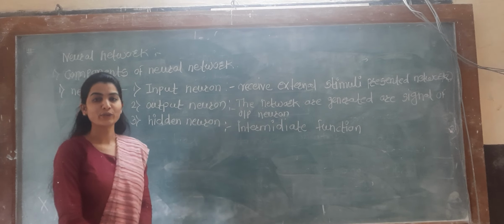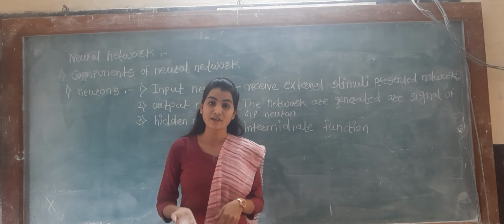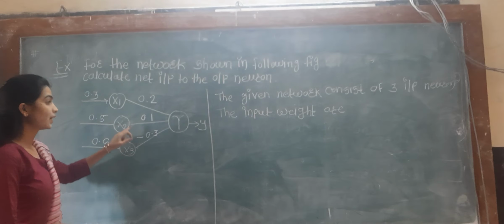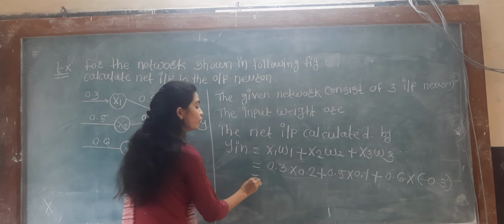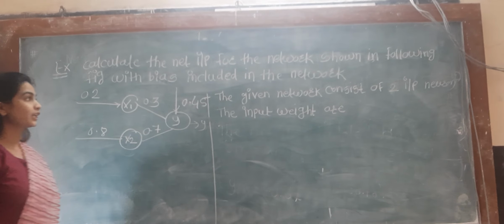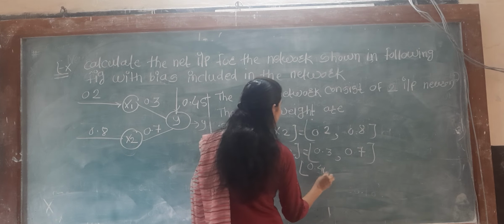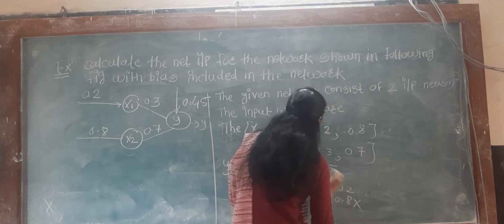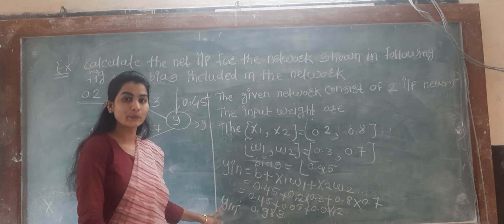Soft Computing Part I